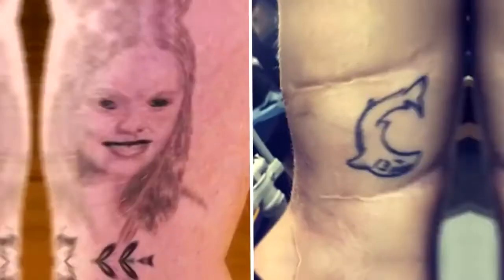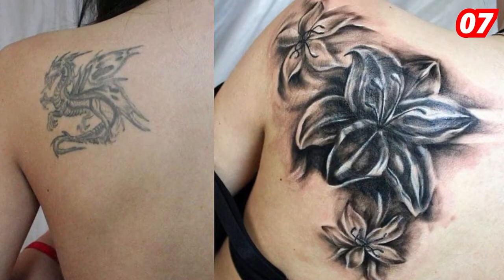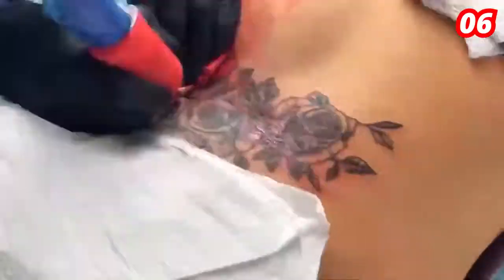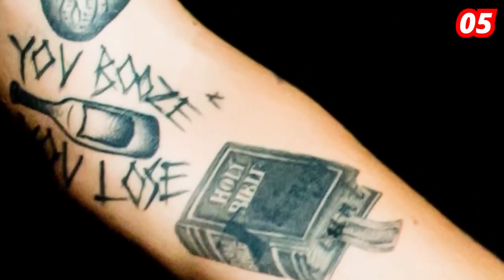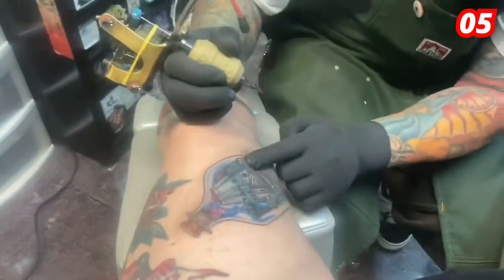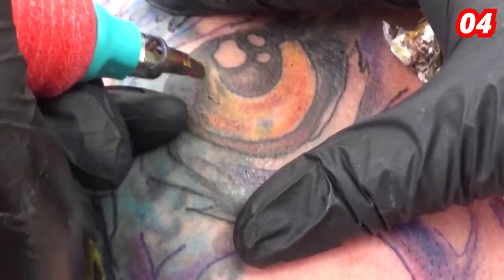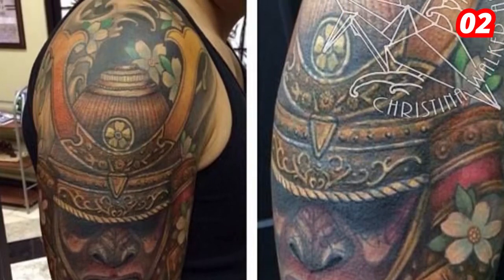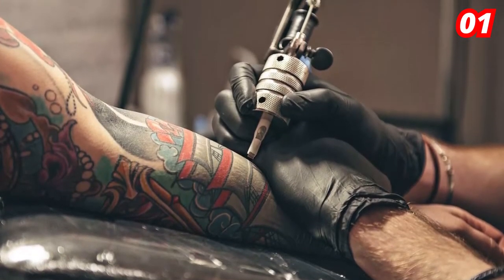Most Creative Tattoo Cover Ups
ALSO, turn our post notifications on so you never miss an upload of ours!